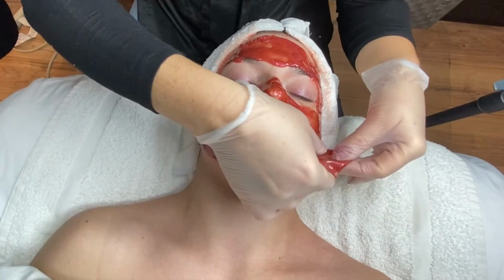Comparing Storyderm Gel mask to Esthemax Hydrojelly masks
Today I wanted to  review STORYDERMS 72 CAPSULE MASK -WINE BRIGHTENING

 It is a GEL mask that provides excellent hydration and moisturizing effect that last for 72 hours without drying, and has a high cooling action quickly calms the sensitive and irritated skin. This gel mask is EASY to MIX, APPLY, and REMOVE !

This is free support if you like my content and helps me know what kinds of videos you want more of!